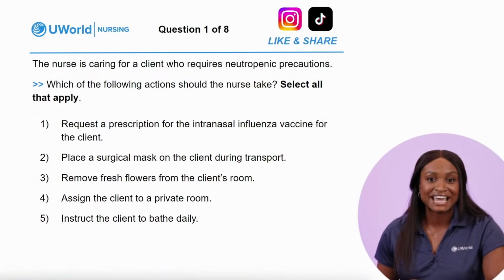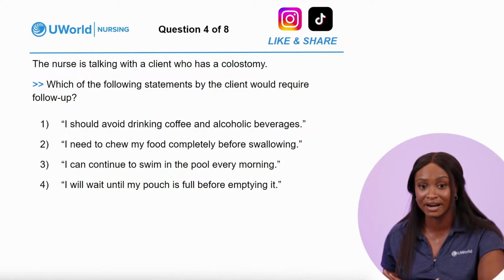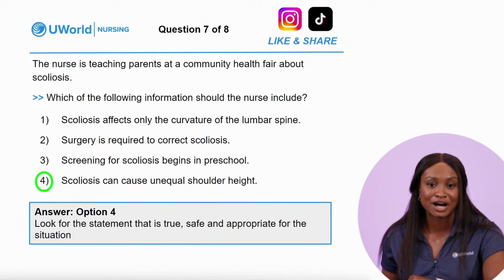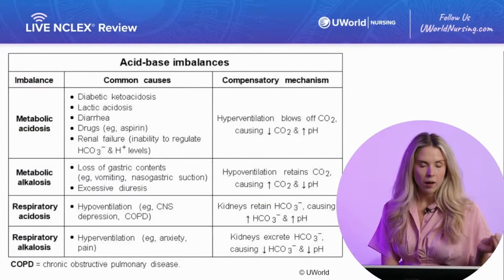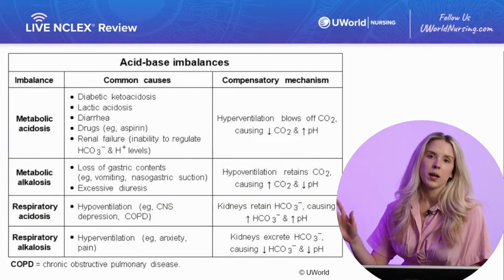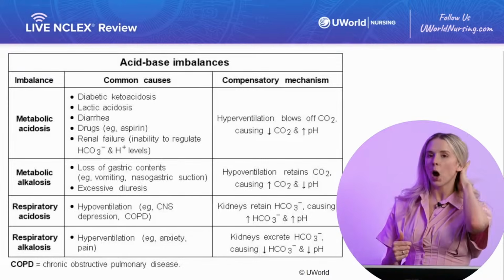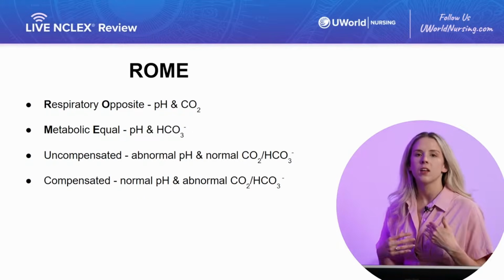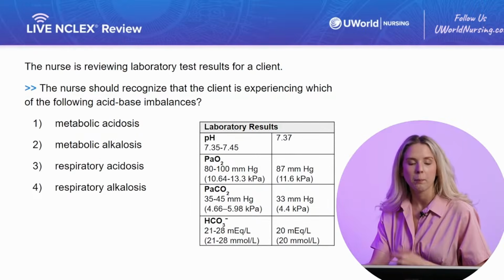Greatest Hits- NCLEX® Building Blocks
Join our FREE Online Study Group for NCLEX-RN® and NCLEX-PN®! Dive into a focused 30-minute session on Greatest Hits- NCLEX® Building Blocks, ideal for both first-time and returning test-takers. Ready to get started? to learn more!